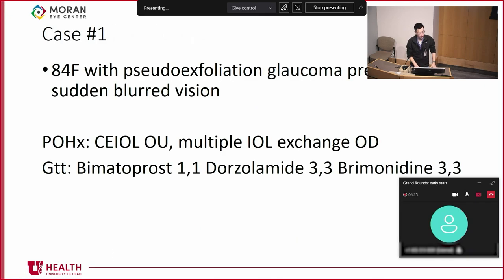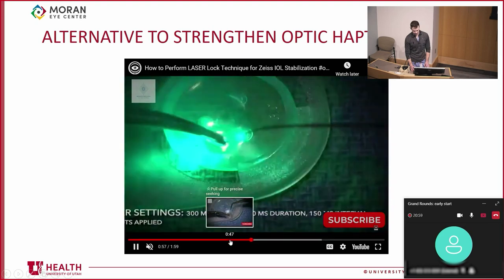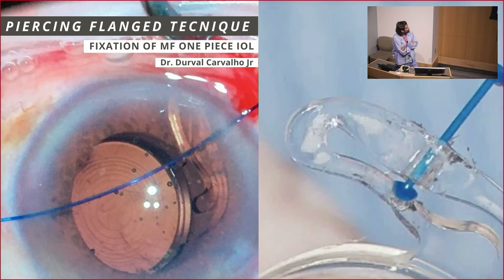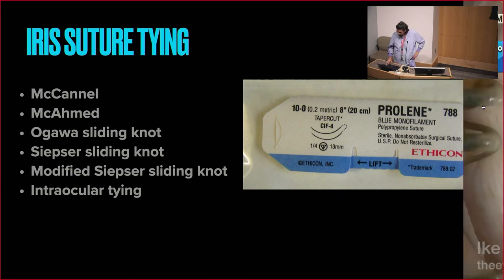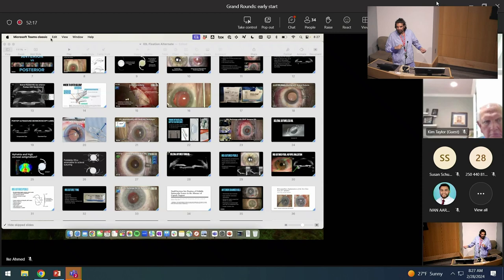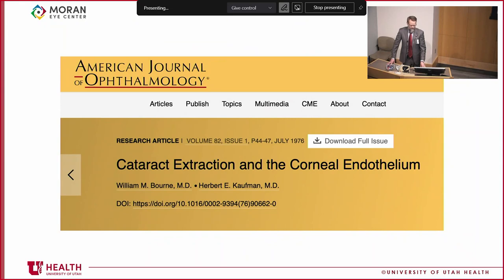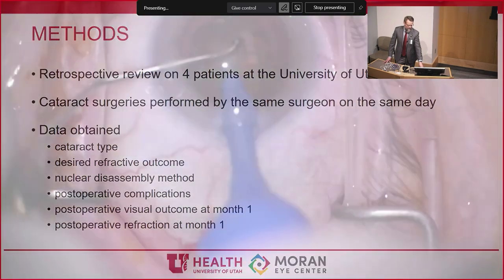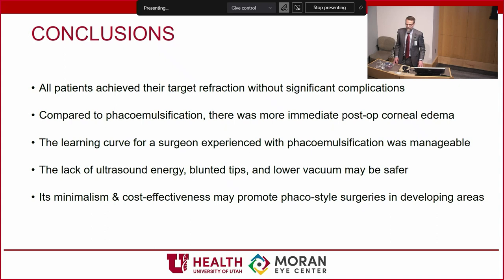Alternate IOL Fixation Strategies; When the Lens Won't Stay Put: The CT Lucia Problem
Title: "Alternate IOL Fixation Strategies"; "When the Lens Won't Stay Put: The CT Lucia Problem"
Authors: Ike Ahmed, MD; Cole Swiston, MD; Timothy Truong, MD; Austin Nakatsuka, MD
Date: 02/28/2024